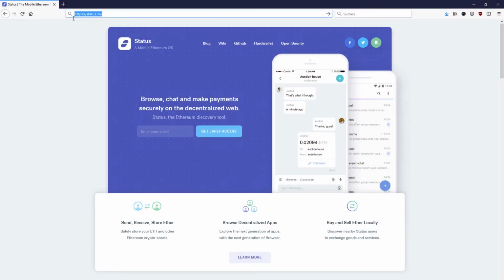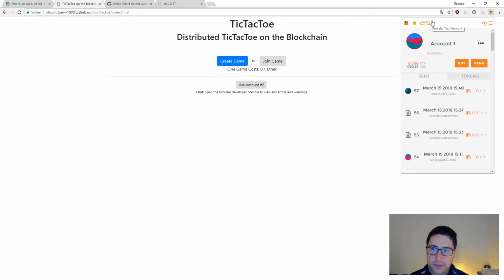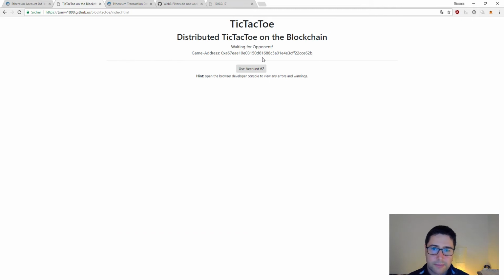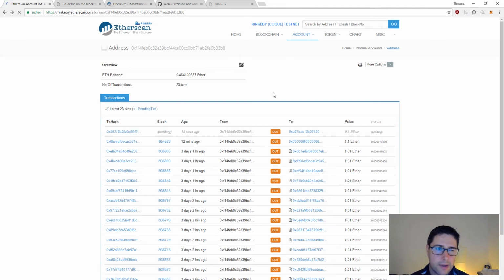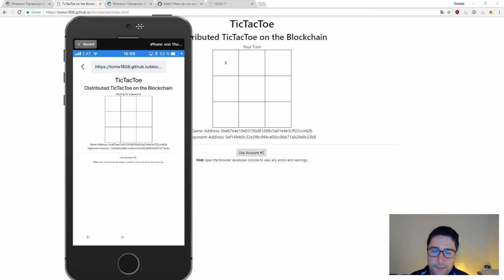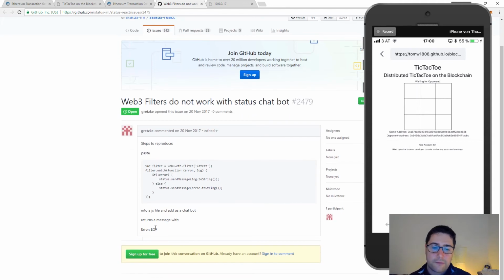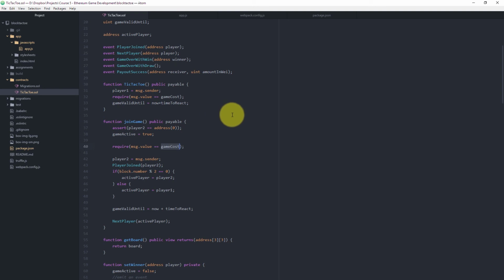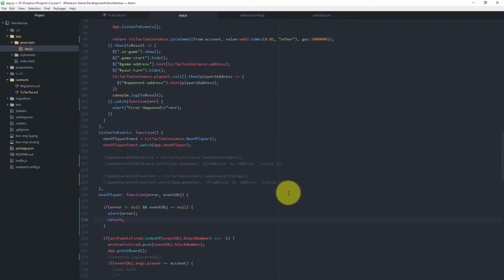S13 - Hands-On with the Ethereum Messenger Status.im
In this Ethereum Session we are digging into the messenger Status. Currently in alpha, it should bring the power of the Ethereum Blockchain to your phone.